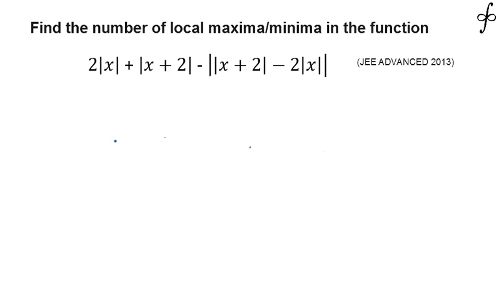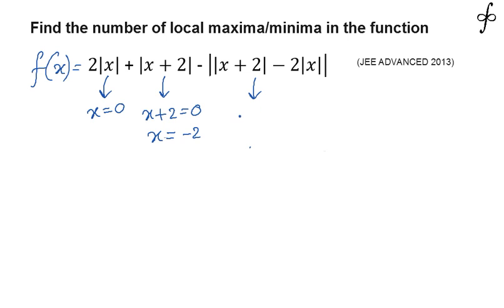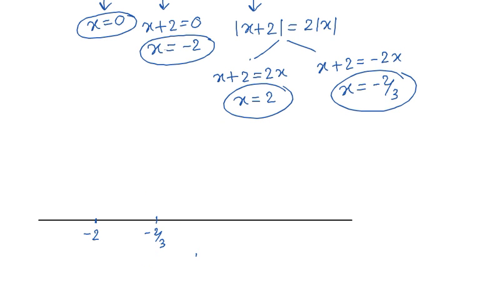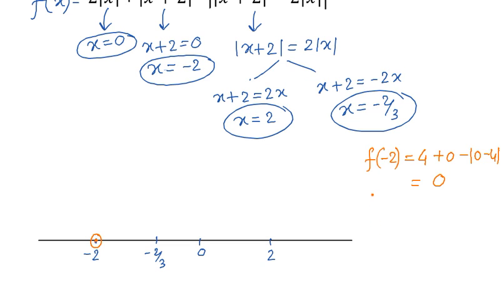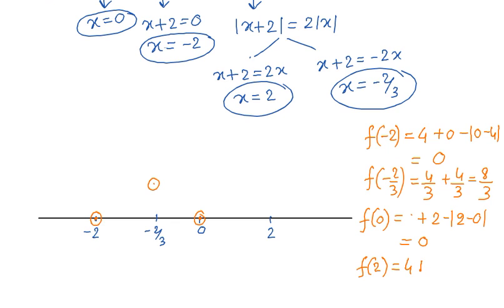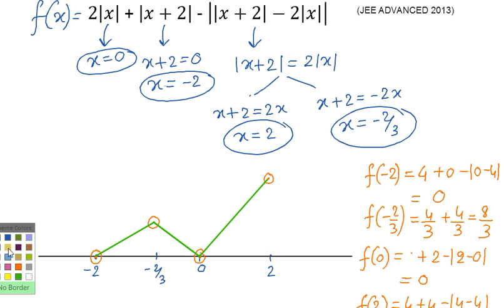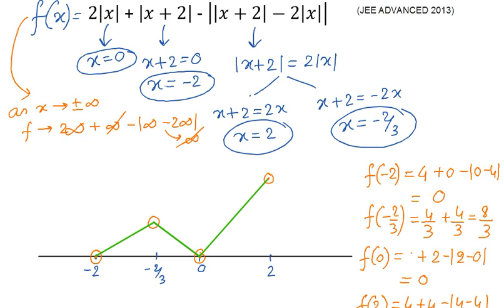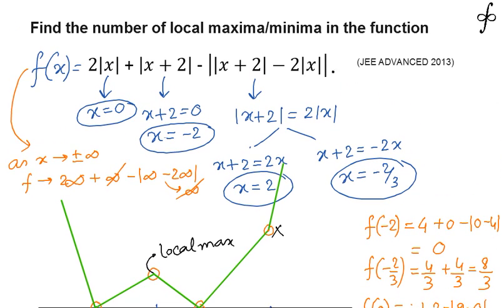Finding no of extrema IIT2013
To find the no of extrema JEE ADVANCED 2013 question